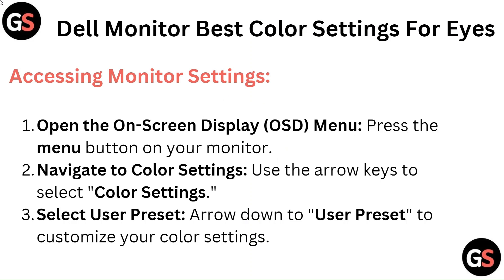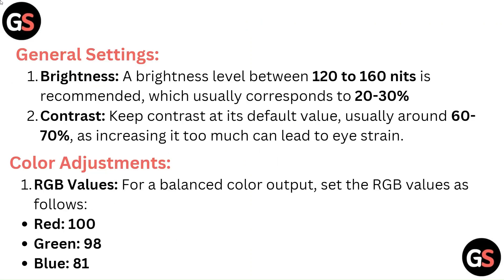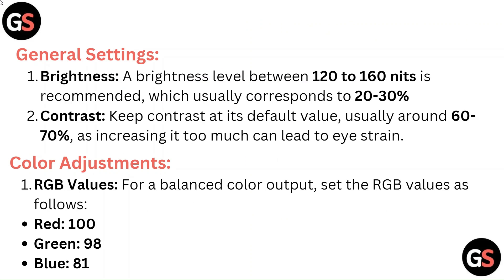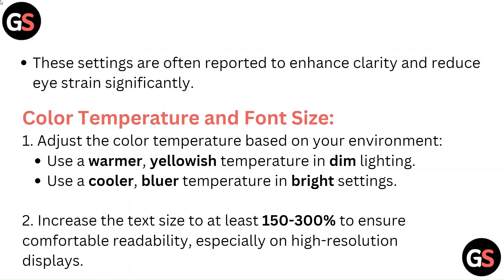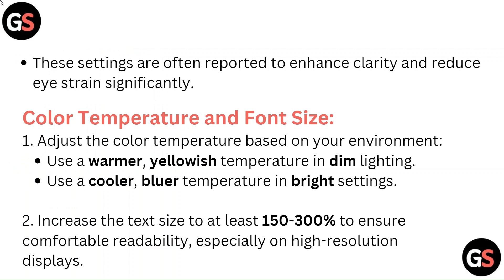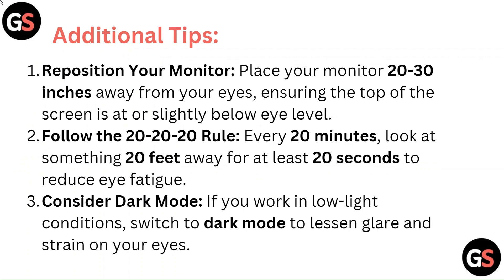Dell Monitor Best Color Settings For Eyes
This Video Presents A Comprehensive Guide To Achieving The Best Color Settings For Your Dell Monitor, Focusing On Eye Comfort And Visual Clarity. We Will Discuss The Importance Of Proper Calibration And How It Can Alleviate Eye Strain During Extended Use. You Will Also Learn About The Ideal Settings For Brightness, Contrast, And Color Profiles That Cater To Various Lighting Conditions. Enhance Your Productivity By Ensuring Your Monitor Is Set Up For Optimal Eye Health.

00:09 - Accessing Monitor Settings:
00:28 - General Settings:
00:46 - Color Adjustments:
01:03 - Color Temperature And Font Size:
01:25 - Additional Tips